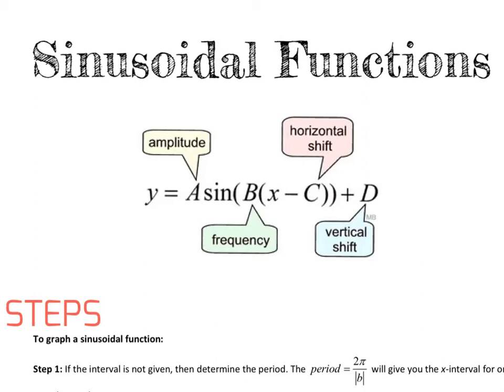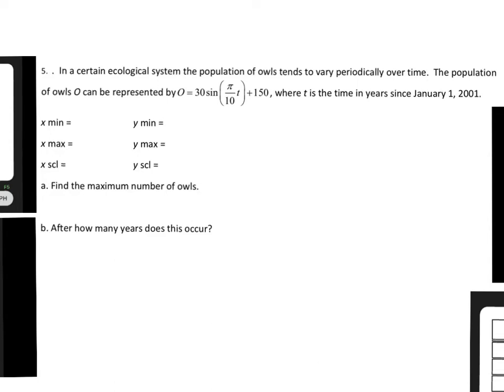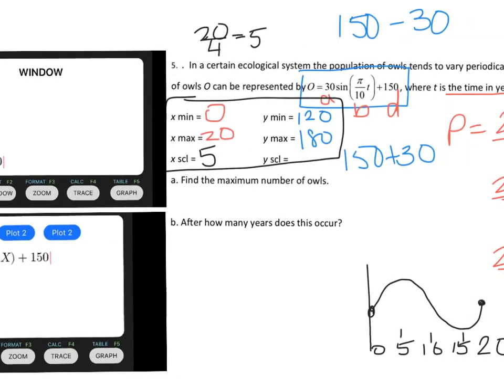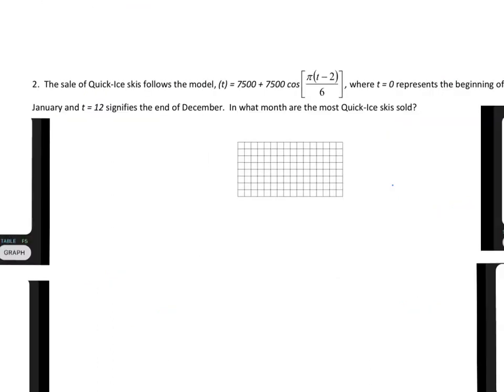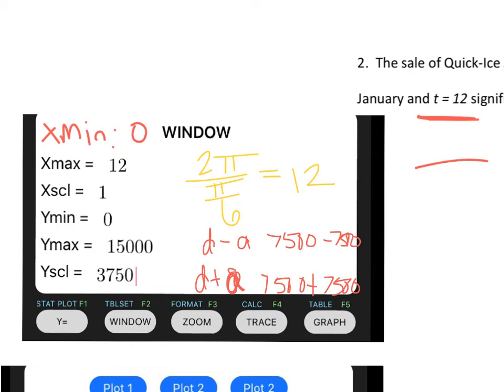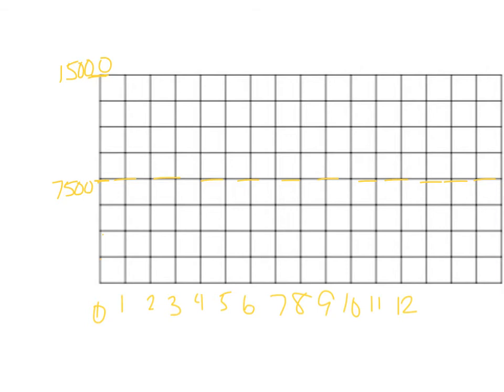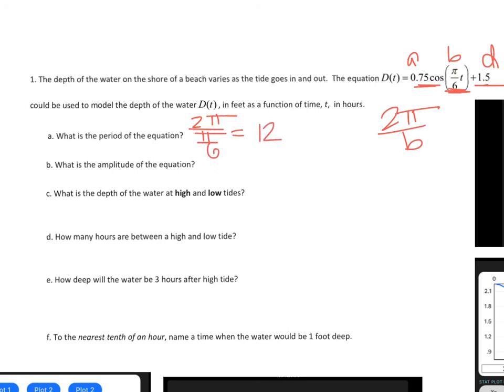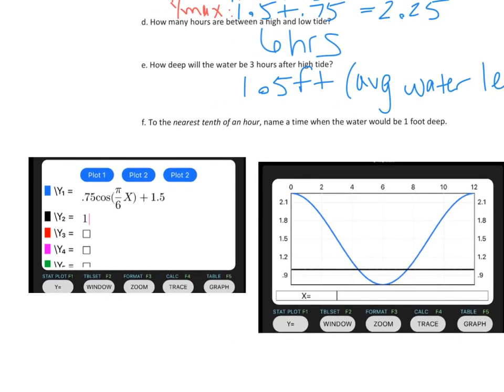Graphing Sinusoidal Functions